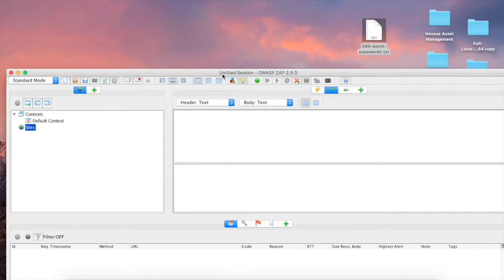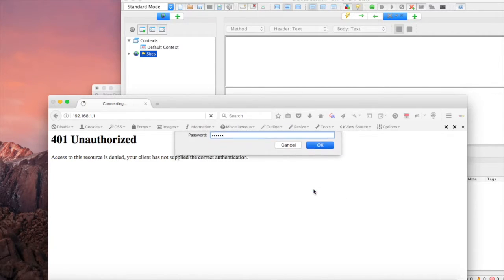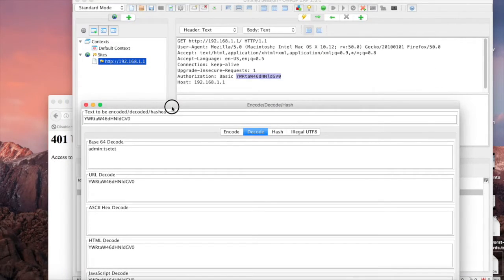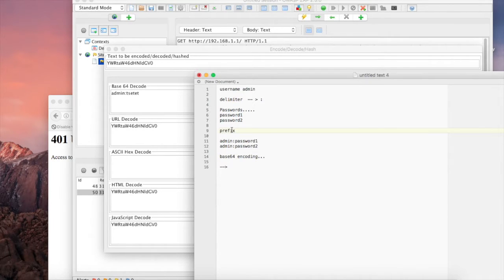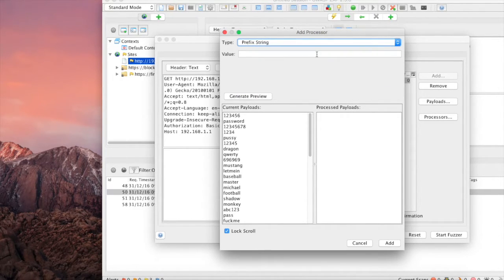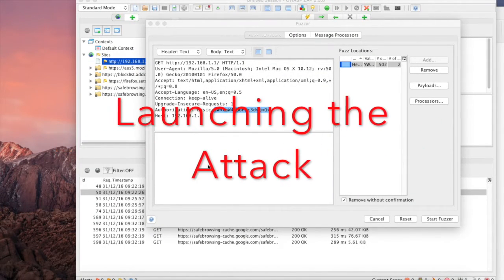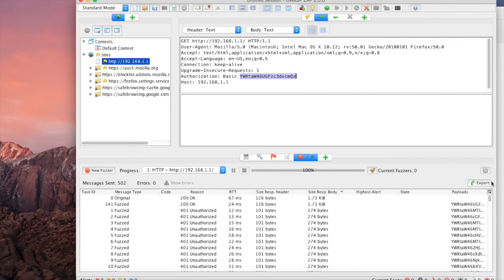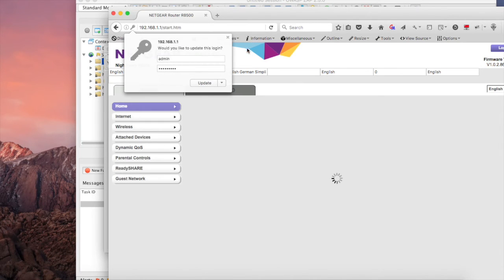OWASP ZAP - Easily Brute Force Basic Auth Portals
Brute Force Basic Auth portals that are using base64